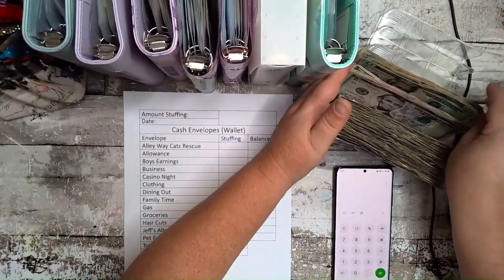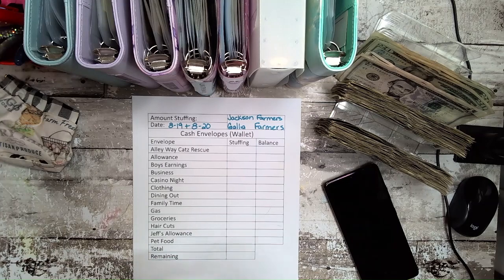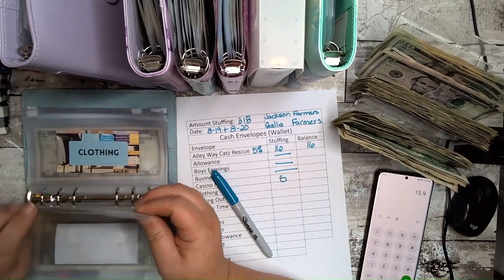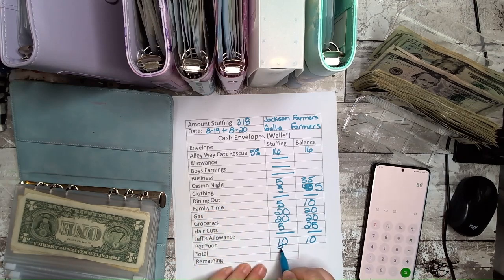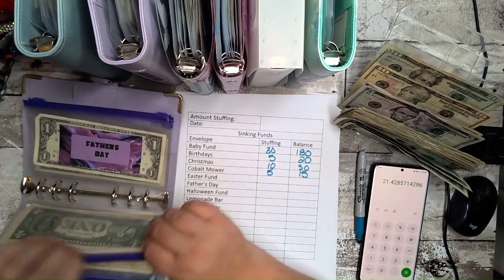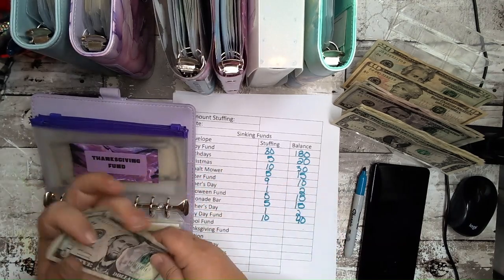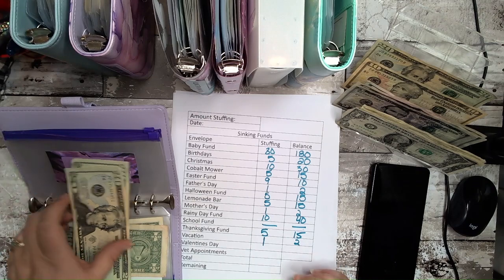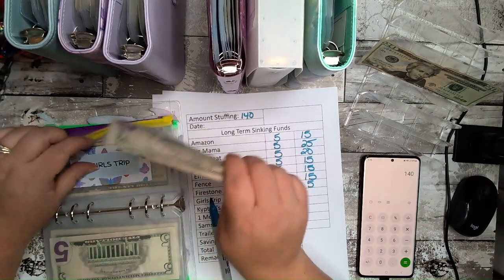Cash Stuffing My Side Hustle. Zero Based Budget.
My Channel will include content about budgeting, being frugal, crafting and baking. Some personal life may also be involved. I hope you enjoy my content.

My Groups, Shopping links and Apps:

Facebook Groups:
The Beaten Path Boutique:

Apps:
Fetch Rewards: